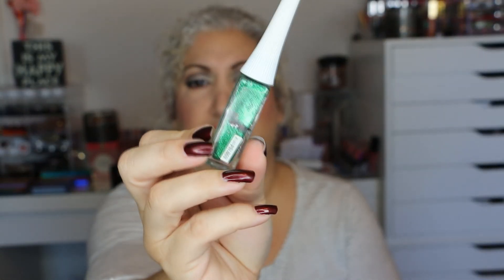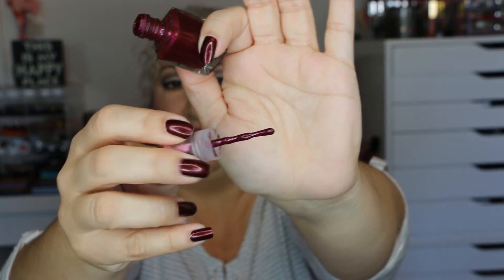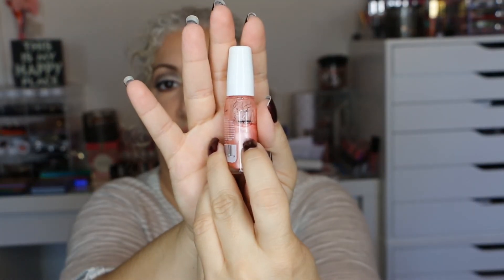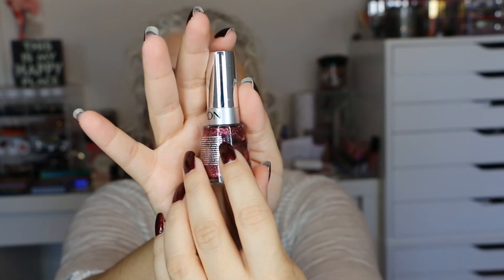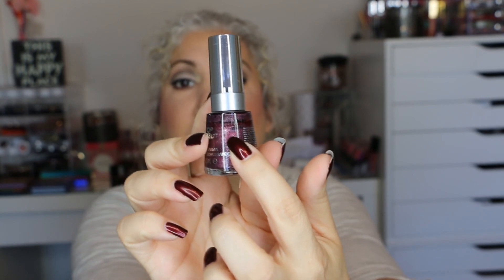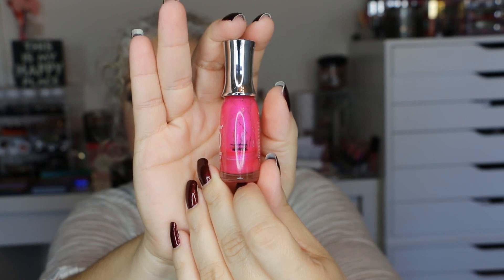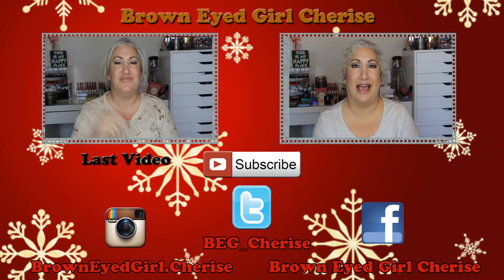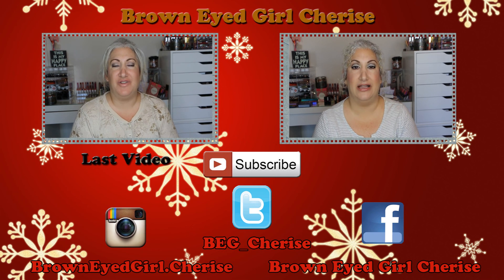Project Polish Finale 2015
I'm calling this project done a little early because I really can't use these polishes anymore..lol   Tune in to see how I did and hear my thoughts on this project and moving forward.

With Love,
Cherise  xoxoxo

Facebook: Brown Eyed Girl Cherise